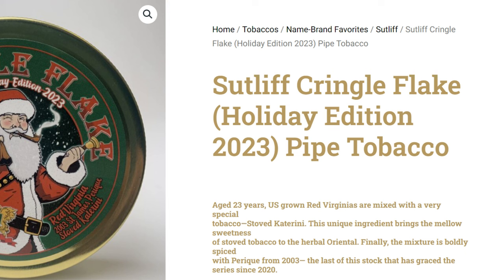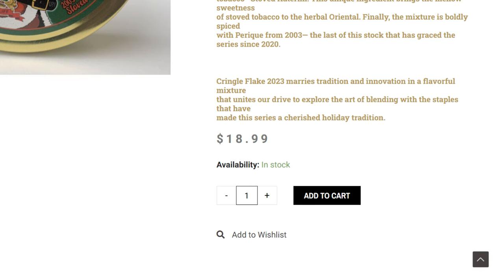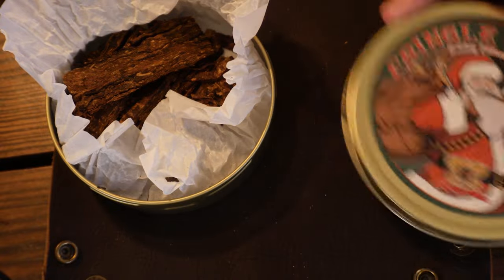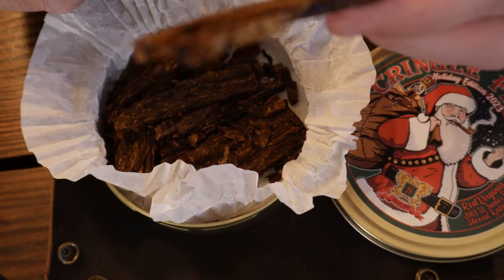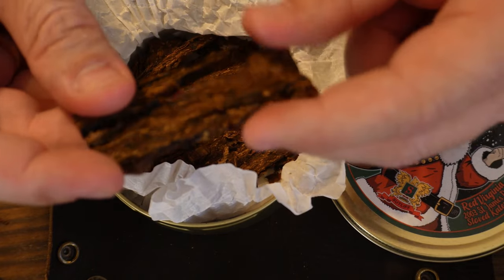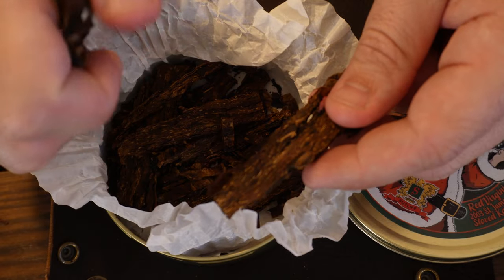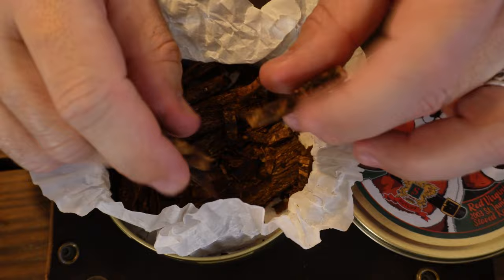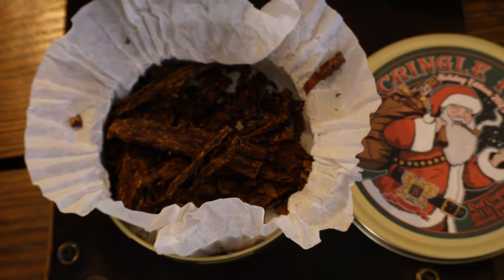2023 Cringle Flake Review